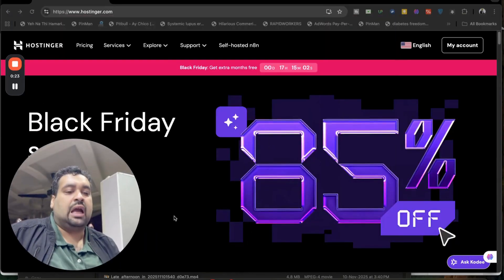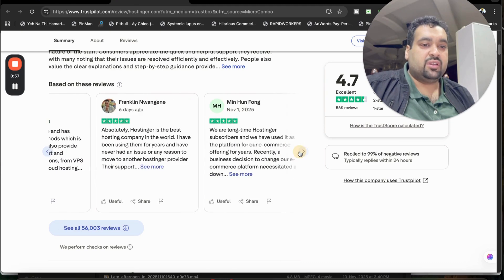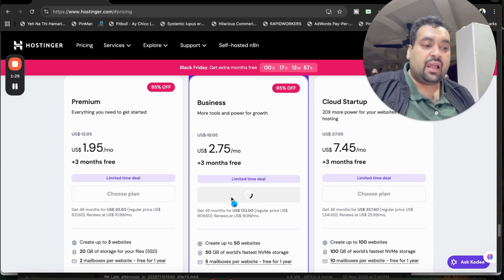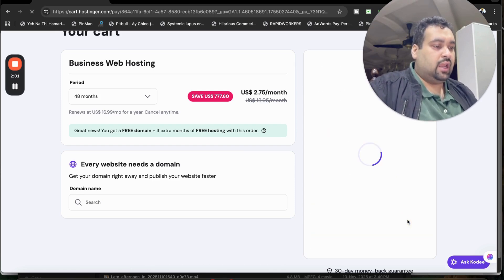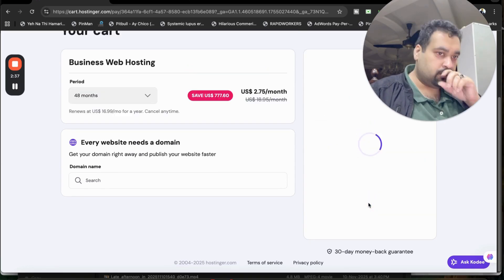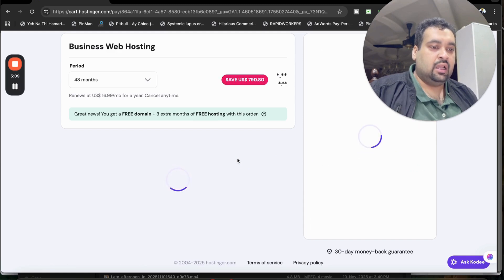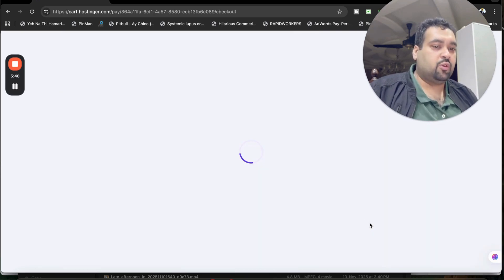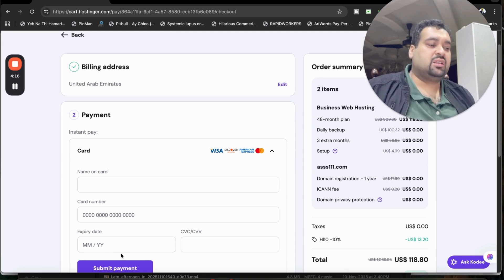95% Hostinger Domain Coupon Code Discount | How to Get FREE Domain (Step-by-Step Guide)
🔥 Get 95% OFF on Hostinger!
✅ Exclusive Deal
💰 Use These Coupon Codes for Extra Savings:
🔹 ALIRAZAMARKETING
🔹 HI10

In this detailed step-by-step guide, Ali Raza shows you exactly how to get a FREE domain for 1 year along with an extra Hostinger Discount Coupon that gives you up to 95% OFF during the Black Friday mega sale.

You’ll learn:

How to claim Hostinger Black Friday offers

How to apply both discount coupon codes

How to get a free domain for the first year

How to select the right hosting plan

How to reduce your total cost using billing cycle tricks

How to complete the checkout safely

This tutorial covers everything from opening the discount link to choosing a domain, applying coupons, selecting your plan, and finalizing your order with Hostinger’s multiple payment methods.
Perfect for beginners, bloggers, business owners, and anyone looking to launch a website affordably.

⏱️ YouTube Chapters

0:00 – Introduction: Free Domain + Hostinger Discount
0:05 – Why Black Friday Is the Best Time to Buy Hosting
0:12 – Click the Discount Link in the Description
0:24 – Hostinger Black Friday Page Overview
0:28 – Up to 85% OFF Hosting Plans
0:32 – Why You Should Buy Hosting Now
0:40 – 30-Day Money Back Guarantee
0:44 – Check TrustPilot Reviews Before Buying
1:00 – Why I Personally Chose Hostinger
1:06 – How to Claim the Deal
1:10 – Understanding Hosting Plans + Discounts
1:16 – How to Get Up to 95% OFF With Coupon
1:21 – Free Domain Benefit Explained
1:26 – Choosing the Right Plan
1:37 – Recommended Billing Period (48 Months)
1:46 – Extra Benefits: Free Email, Free 3 Months Hosting
1:51 – Order Summary Overview
1:54 – How to Apply the Coupon Code
2:07 – Coupon Applied + Extra 10% OFF
2:20 – Comparing Prices & Savings
2:26 – Second Coupon Code Option
2:36 – Selecting Your Free Domain
3:03 – Choose Your Free Domain Extension
3:15 – Change Billing Period to Avoid Extra Charges
3:23 – Order Summary After Applying Coupons
3:30 – Free Domain Features (Privacy, Registration)
3:39 – Account Login or Sign Up
3:52 – Final Review of Discounts
3:55 – Enter Billing Details
4:01 – Payment Methods in Hostinger
4:13 – Credit Card Checkout
4:18 – Final Confirmation & Email from Hostinger
4:24 – Summary + Final Advice
4:25 – Click the Link + Use Coupon Codes
4:29 – Free Domain + Black Friday Hosting Deal
4:32 – Outro & Good Luck